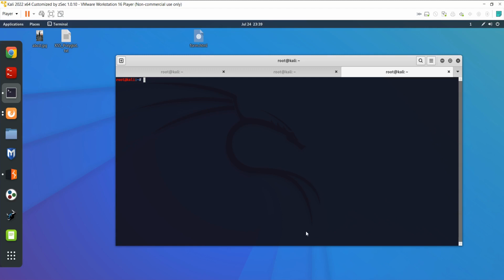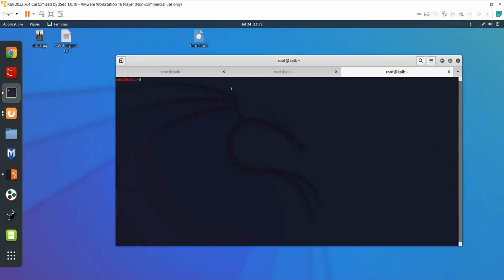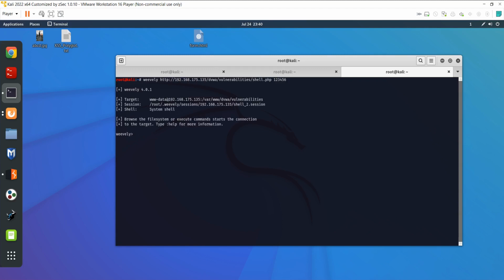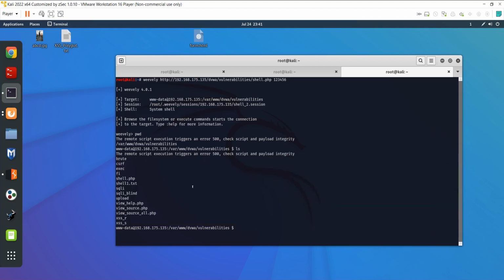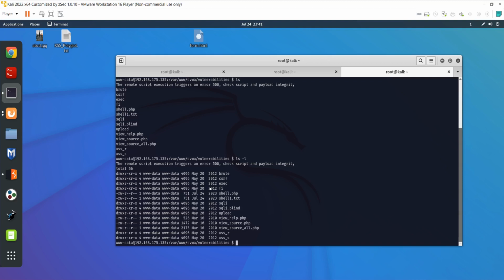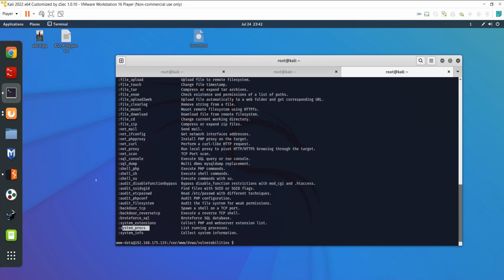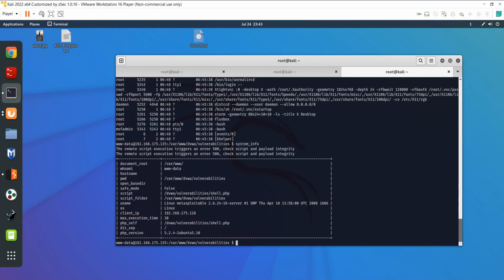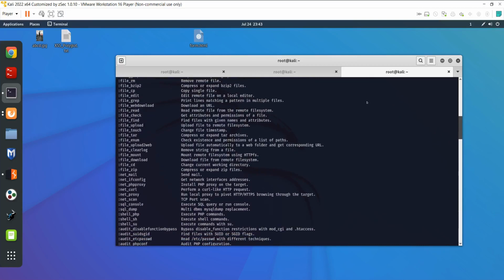Post Exploitation Part 4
Purpose of Post Exploitation

The post-exploitation is used to determine the capabilities and base value of the target system. The main purpose of post-exploitation is to gain access to all parts of the target system without knowing the user or without being detected. If the attacker is detected, it will make all the effects useless and everything null. A penetration tester is used to exploit the target's computer system without any authentication and analyze the data's value presented on the system of the victim. The tester can dig even further to get more information about the target system if they deem the information valuable. A penetration tester can also analyze system configuration settings, communication modes, registry settings, and connectivity methods by which specific networks are connected to the devices. In this process, the methods and requirements can vary from rules of engagements and situations.

The post-exploitation consists of the set of rules which is used to protect the client and penetration tester. By using these rules, the unnecessary conflicts between the client and tester can be avoided. If anything does not need to be exploited, the tester will not exploit this. Using these engagement rules, we can avoid any unnecessary actions at all costs. There are two types of set of rules, which are as follows:

Protecting Ourselves

Before making any attack, the penetration tester should learn all the necessary details about the victim or victim system. It is really important for a penetration tester to protect their identity anyhow. When the required operation is done, the tester should avoid the risk of leaving traces. A tester should perform all the operations under strict confidentiality. If a tester is detected, due to this, the whole operation will be terminated. If the tester wants to ensure the safety of digital footprinting or personal information or information of the client, the penetration tester should perform the following steps:

If the client is a company or business, we should sign a service level agreement or contract. This contract is used to break the security of company assets.
If we want to store the extracted information for a confidential purpose, we should use strong encryption methods.
If we want to store the information or data of the client, we tester should avoid personal devices.
Protecting the client

If the client is an individual user or a company or business, the safety of their information and data is upon us. Before the initiation of an attack, the penetration tester should have to follow the proper steps. The tester may also have analyzed the attack method's capabilities and effect and determined the best suitable method for the job. If we want to ensure the safety of both clients, the penetration tester should follow the following steps:

The tester should not involve in an exploitation exercise, which is not necessary.

Suppose the client is a company or business. In that case, the tester should not use attack methods as SSL stripping, DDoS (distributed denial of service), network packet sniffing, SQL injection without the client's proper permission. Due to these attacks, daily operators may be disturbed or halted.

Tools used for Post exploitation
Metasploit is the well known and most popular tool that is frequently used for post-exploitation. Under Metasploit, Meterpreter and other sub tools are developed, and it makes the task of post-exploitation easier and faster. The penetration testing toolkit is described by the Metasploit framework, which is used to exploit research tools and development platforms. Various auxiliary modules and pre-verified exploits are included in the framework for a handy penetration test. Metasploit also contains different handlers, encoders, and payloads, which can be mixed up to work on any pen test.